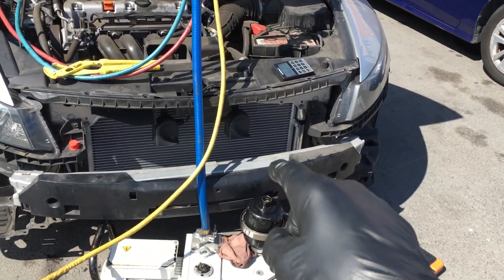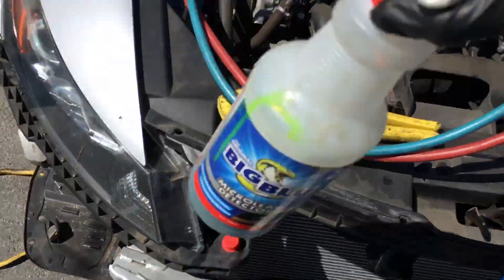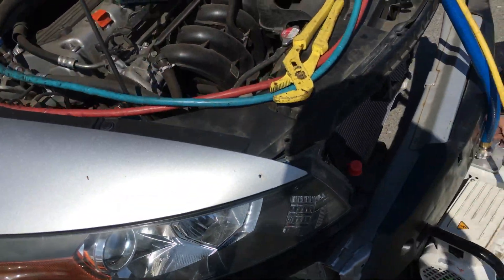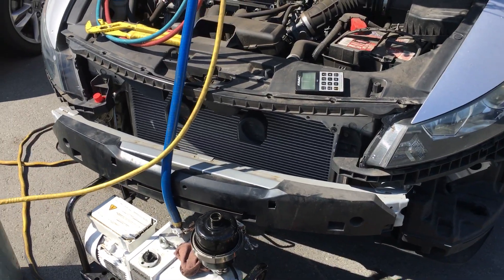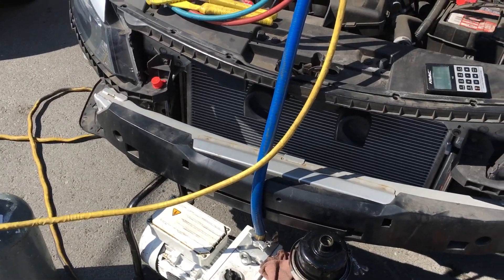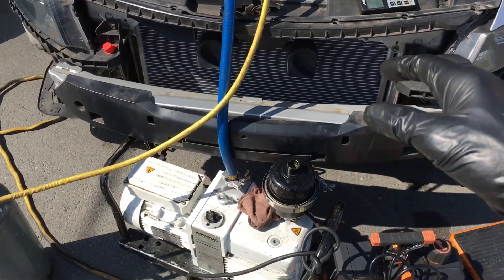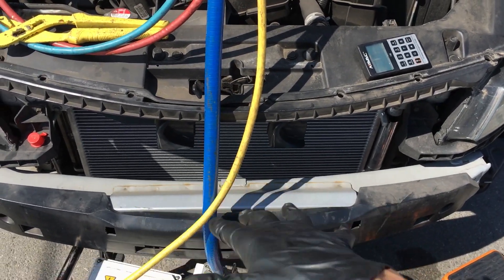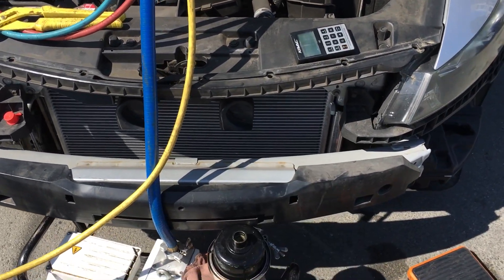Condenser Fittings difficult to install I was warned by body technician to test for leaks￼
The Body Shop technician was nice enough as soon as he seen me to warn me he had trouble getting the fittings into the condenser and he was concerned about then Leaking asked me to check for leaks

 ￼     The other trouble was the severely kinks line that turned out to be workable at least long enough until they can wait the four weeks to get the backordered part in the shop have the customer return so I can recover the refrigerant they could replace the line and I can recharge it a second time￼

    The number one important thing is to return the customer his car in working condition with air conditioning most important in the summertime￼￼